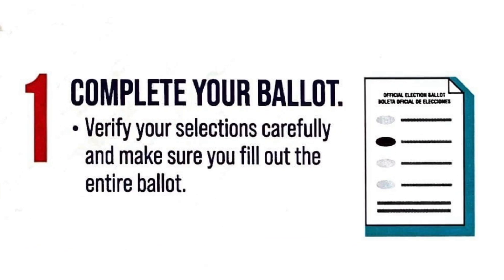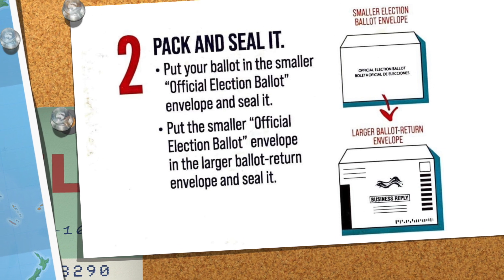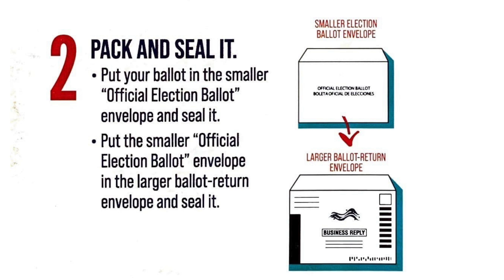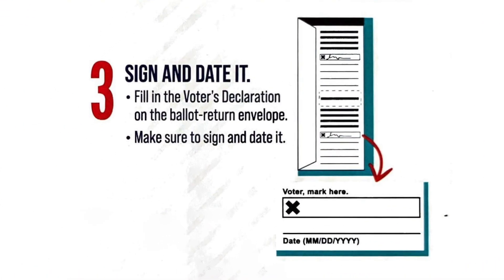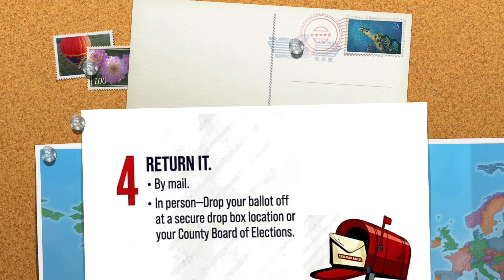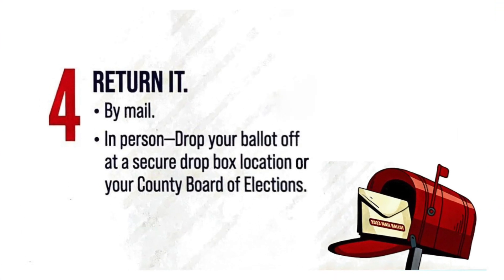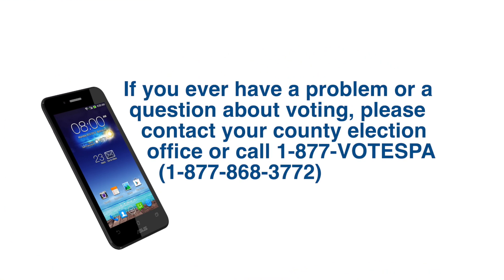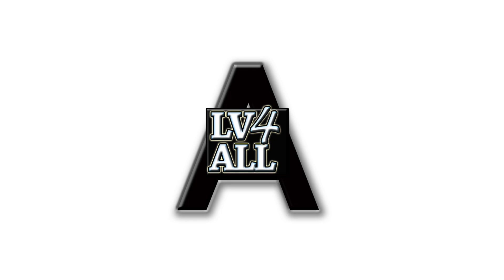LV4ALL PAC Return Ballot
Lehigh Valley for All PAC video on how to return your mail-in ballot.